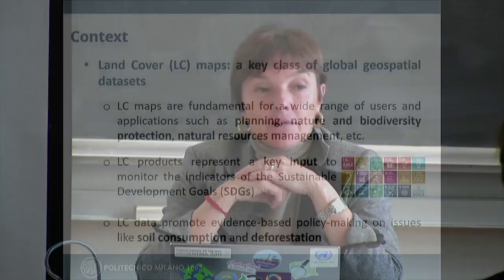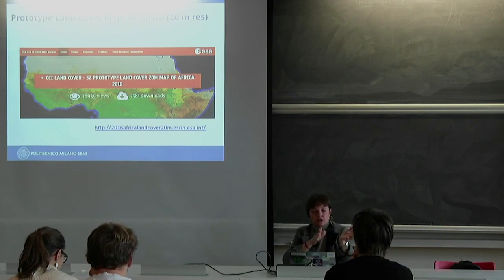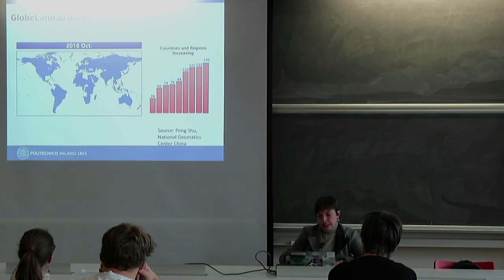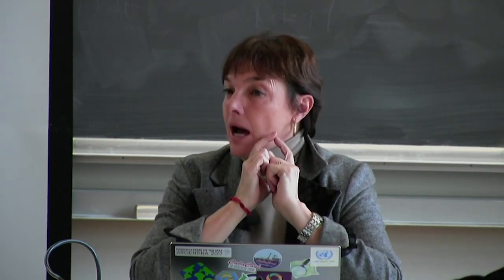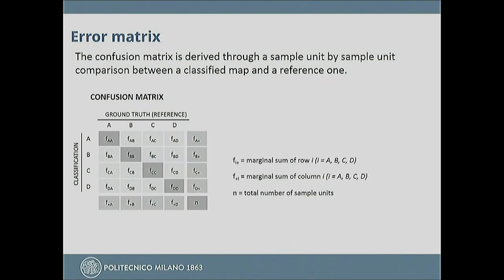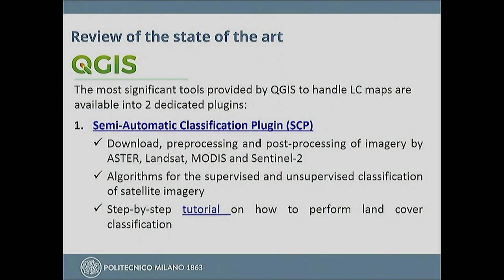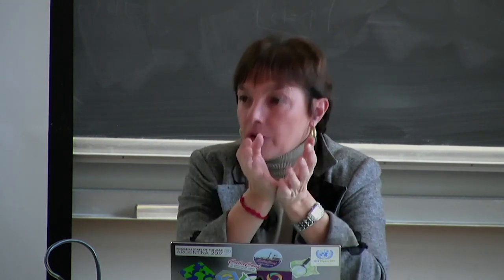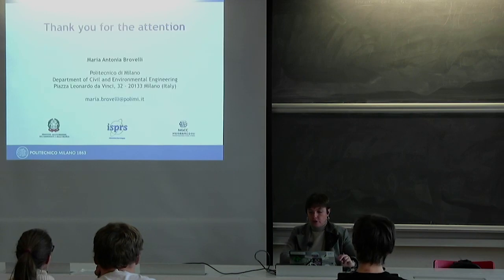Geographic Information Systems (M. A. Brovelli)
High Resolution Global Land Cover Maps Intercomparison and Validation with QGIS

Una lezione dal corso di Geographic Information Systems, tenuto dalla professoressa Maria Antonia Brovelli